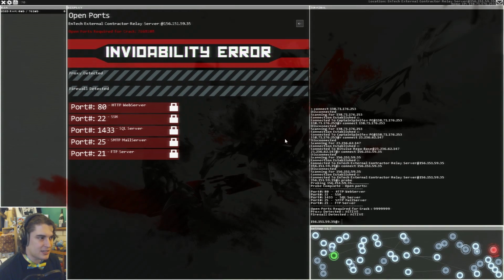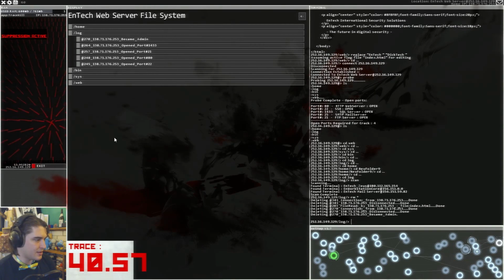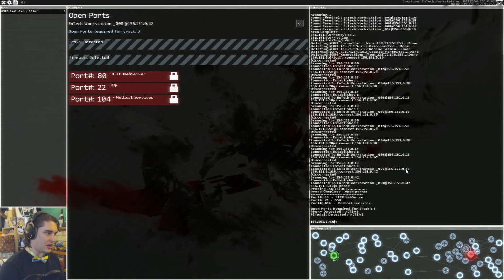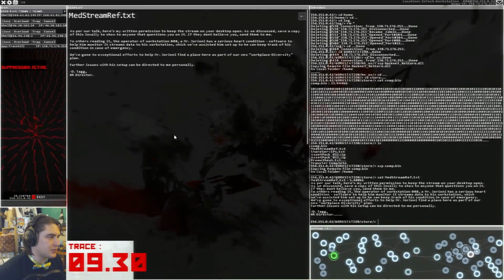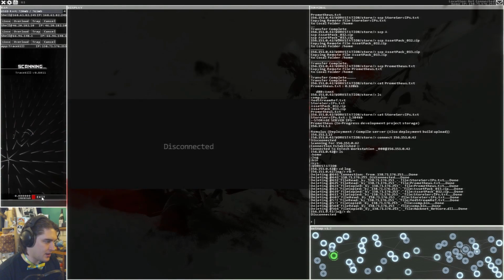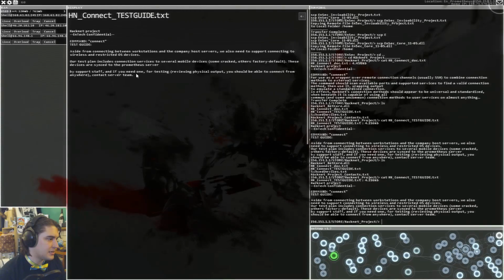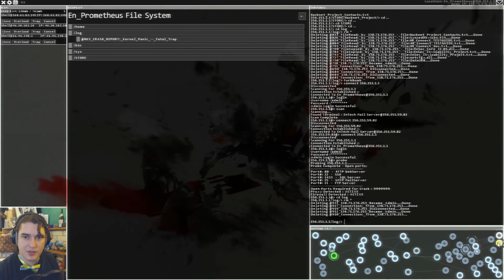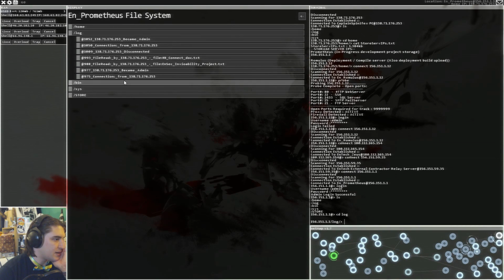INVESTIGATING BIT | Hacknet Gameplay Walkthrough | Part 9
This incredbile and unique hacking game has me reeling with excitement. I've been looking forward to this game for a long, long time, and finally it's here! And I got early access!